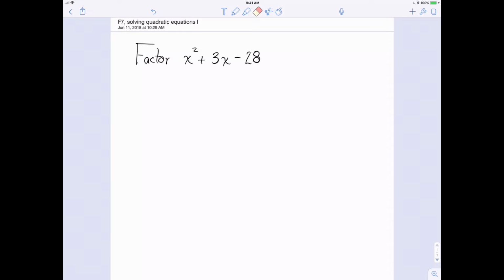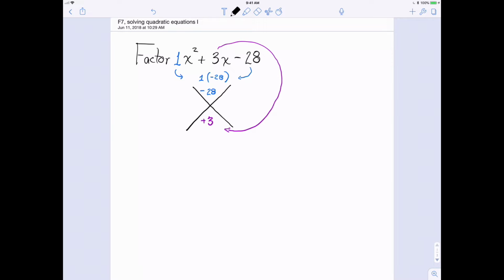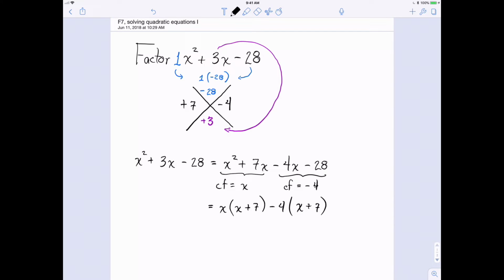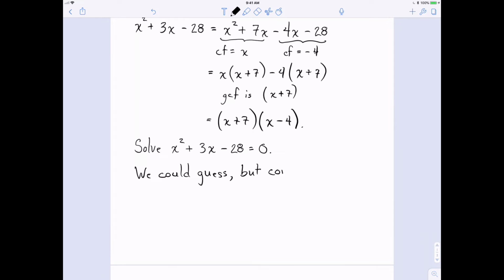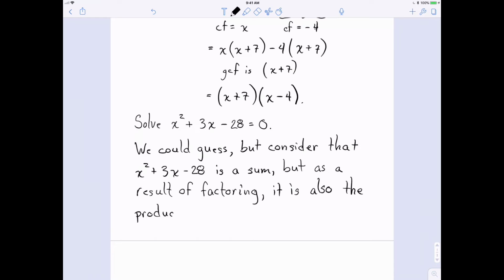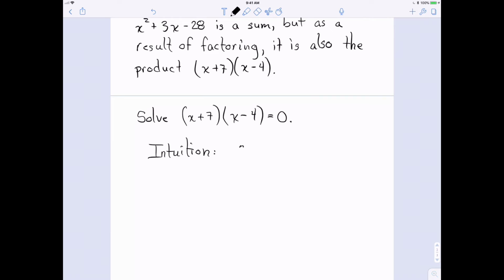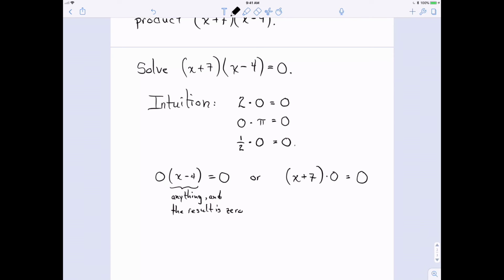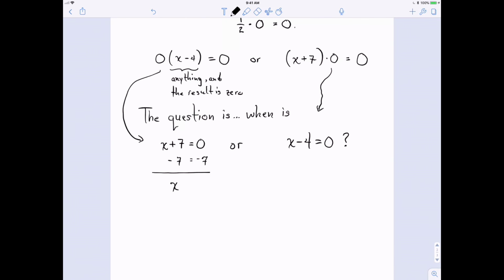F7, solving quadratic equations Ia